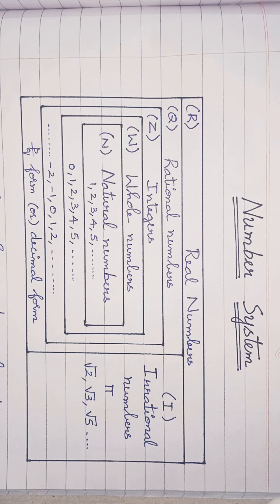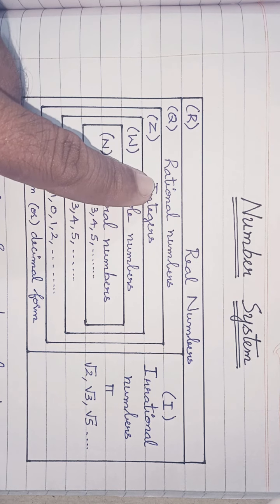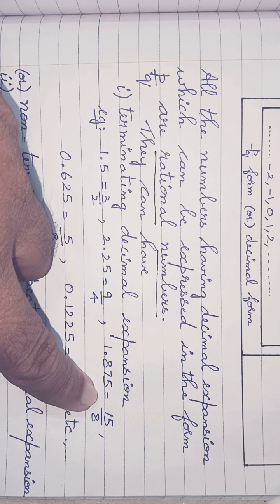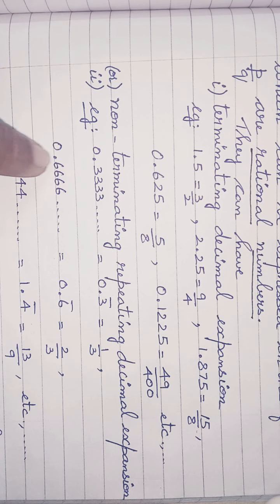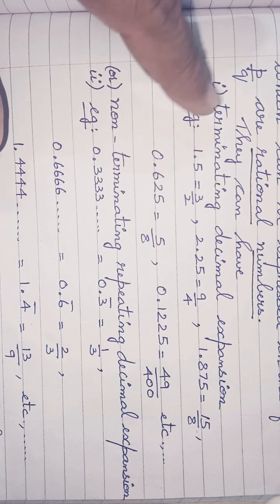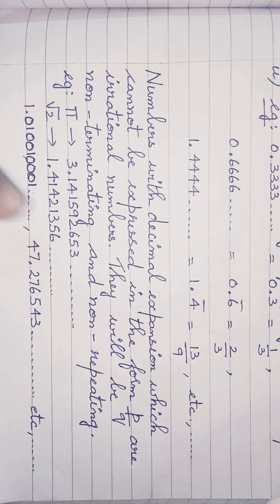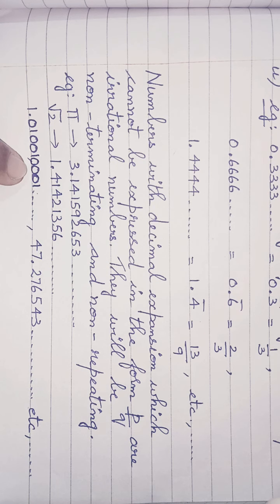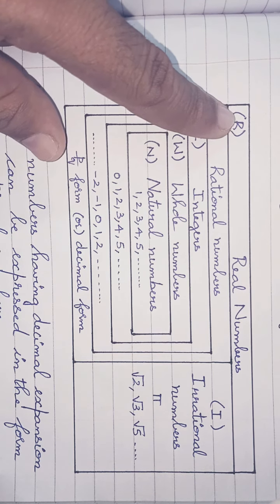Number Systems Introduction | Chapter 1 Class 9th CBSE | NCERT SOLUTIONS